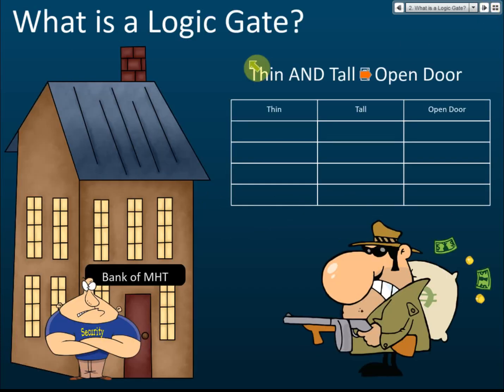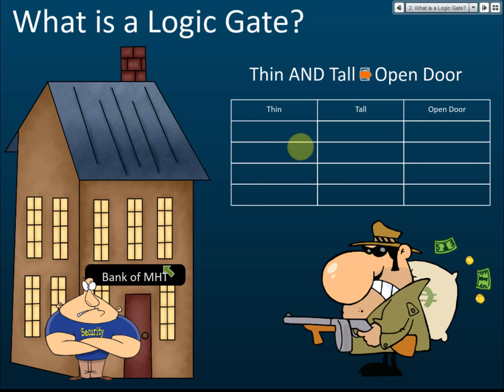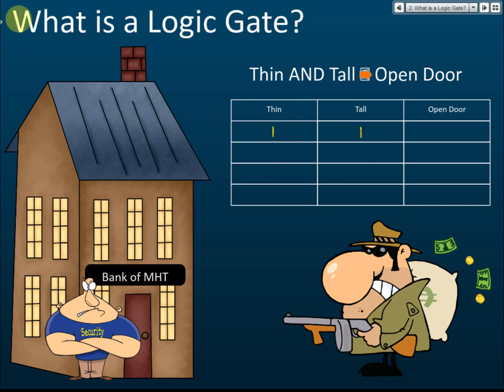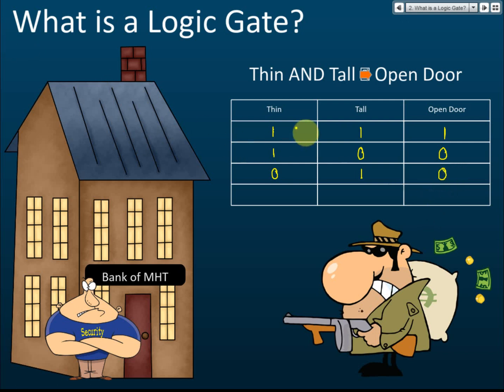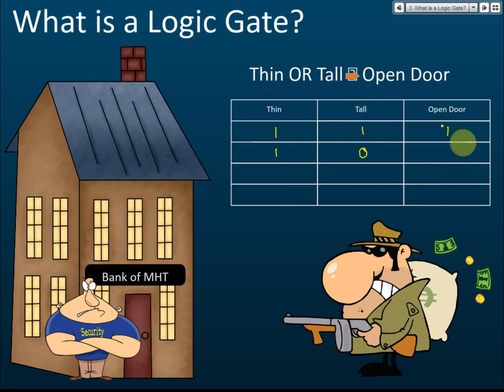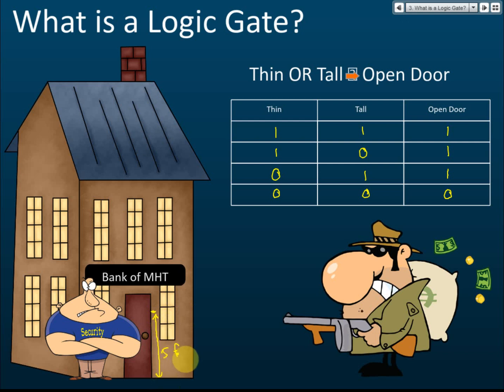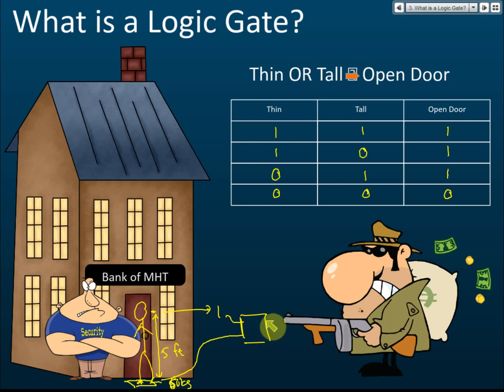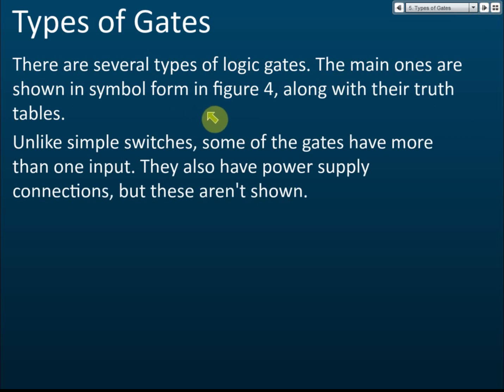Logic Gate | Electronics | Physics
Physics Form 5 KSSM Chapter 5 - Electronics

A logic gate is a switch device circuit that is used in computer and other electronic devices.
It is the basic electronic building block used in computers and many other digital devices.